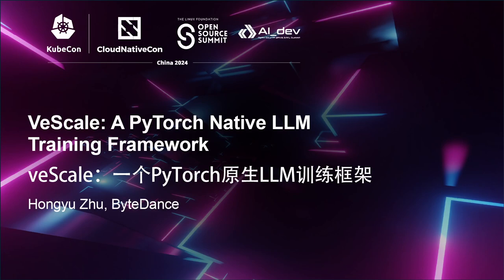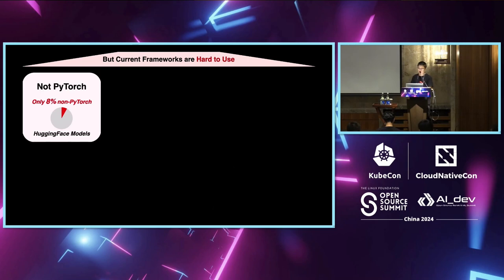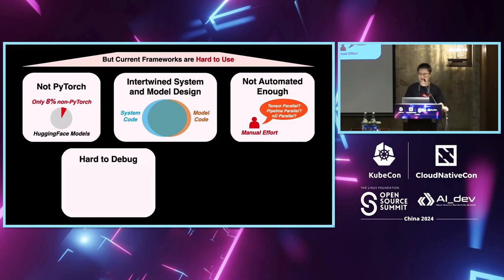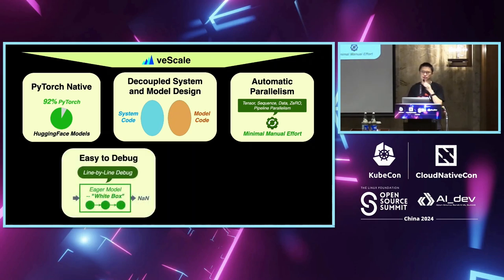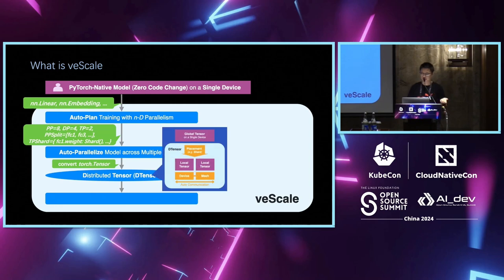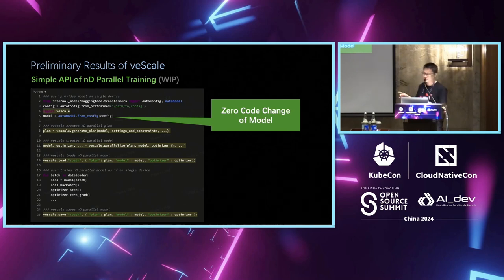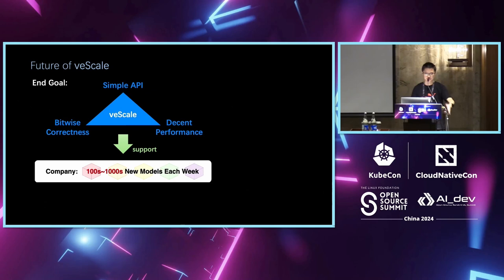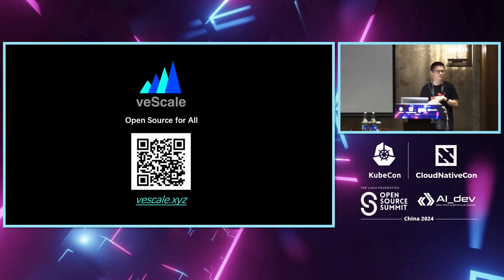VeScale: A PyTorch Native LLM Training Framework | veScale：一个PyTorch原生LLM训练框架 - Hongyu Zhu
VeScale: A PyTorch Native LLM Training Framework | veScale：一个PyTorch原生LLM训练框架 - Hongyu Zhu, ByteDance

The era of giant LLM today calls forth distributed training. Despite countless distributed training frameworks that have been published in the past decade, few have excelled at real industry production, as the quality favored the most is often the Ease of Use instead of pure Performance. The Ease of Use lies in two essentials -- PyTorch and Automatic Parallelism, because: i) PyTorch ecosystem dominates and owns 92% of models on HuggingFace, and ii) giant models cannot be trained without complex nD Parallelism. Currently, this Ease of Use is "broken" for industry-level frameworks, as they are either not PyTorch-native (TensorFlow/JAX) or not fully Automated (Megatron/DeepSpeed/torch). We propose a novel framework that combines PyTorch Nativeness and Automatic Parallelism for scaling LLM training with Ease of Use. We only expect developers to write single-device torch code but automatically parallelize it into nD parallelism with all heavy lifting handled transparently.

当今巨型LLM时代呼唤分布式训练。尽管过去十年中已经发布了无数分布式训练框架，但很少有能够在真实产业生产中表现出色，因为最受青睐的质量往往是易用性而不是纯性能。易用性在于两个关键点--PyTorch和自动并行性，因为：i）PyTorch生态系统主导并拥有HuggingFace上92%的模型，ii）巨型模型无法在没有复杂的nD并行性的情况下进行训练。 目前，这种易用性对于产业级框架来说已经“破碎”，因为它们要么不是PyTorch原生的（TensorFlow/JAX），要么不是完全自动化的（Megatron/DeepSpeed/torch）。 我们提出了一个结合了PyTorch原生性和自动并行性的新型框架，以便通过易用性扩展LLM训练。我们只期望开发人员编写单设备torch代码，但自动将其并行化为nD并行性，所有繁重的工作都由框架透明地处理。